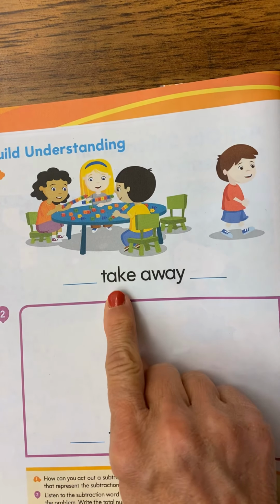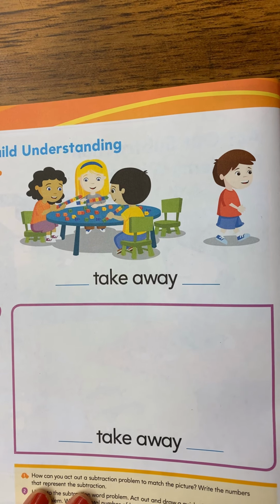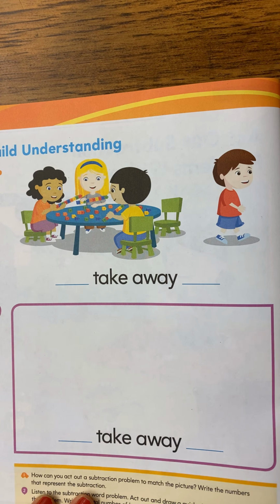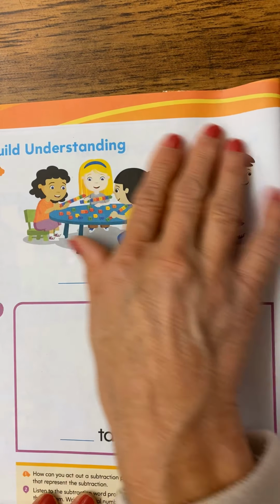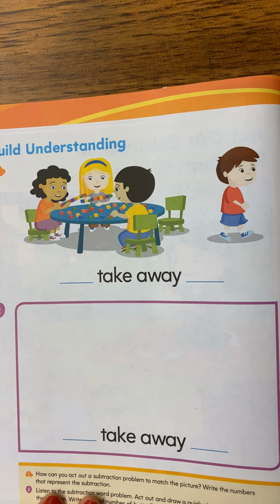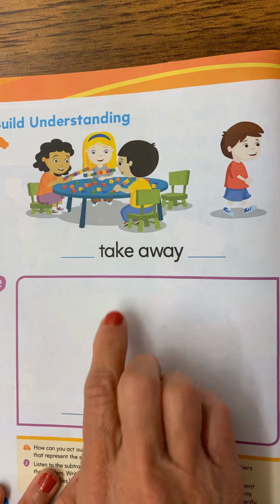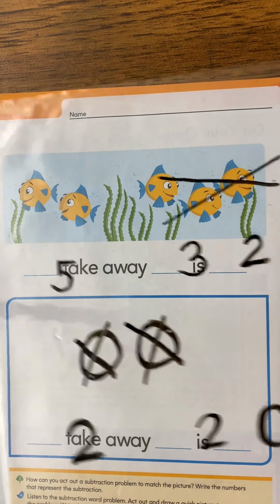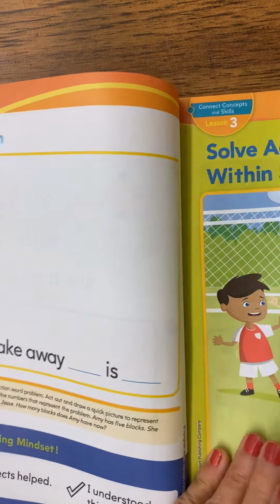10-27 subtract within5